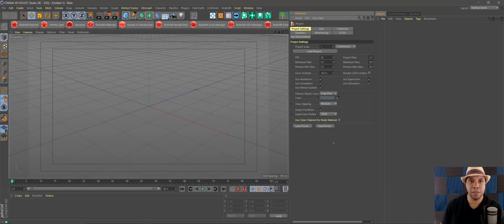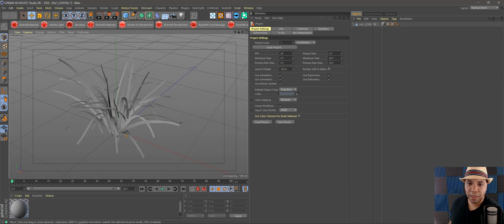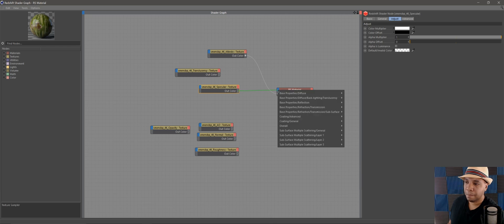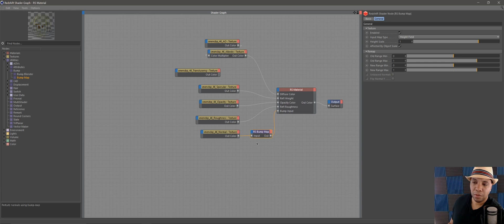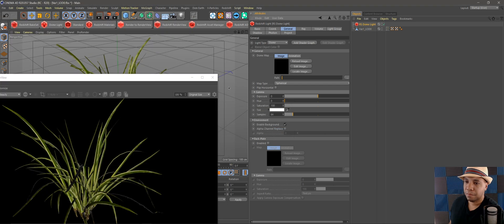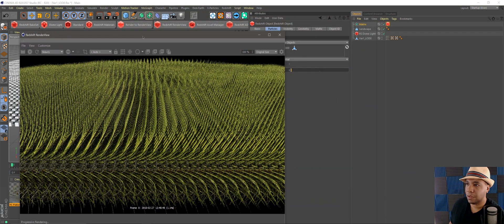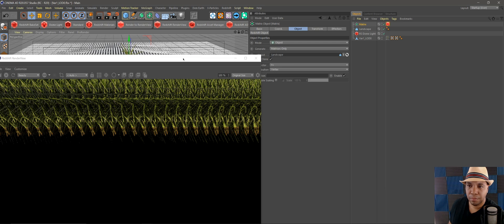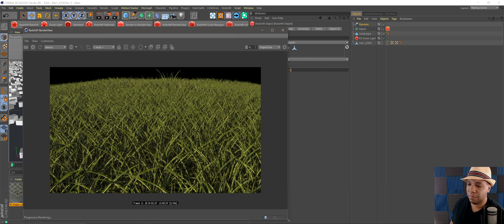Texturing Megascans Plants with Redshift & Cinema 4D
I use Megascans in almost every client project I do for TV so I go over how to properly texture the plant assets you can find in their massive library.